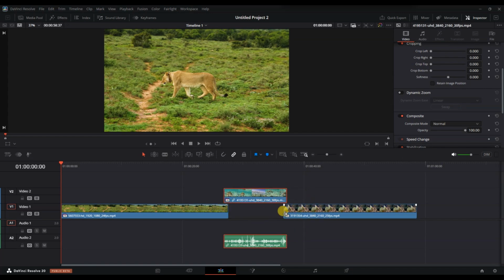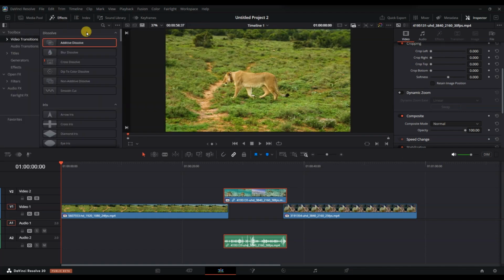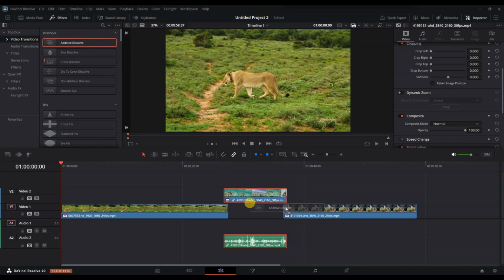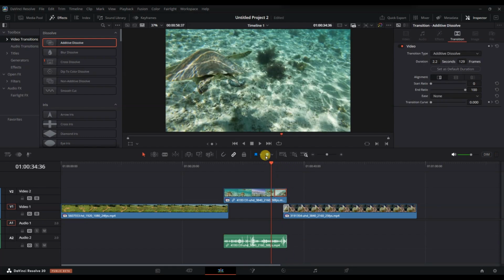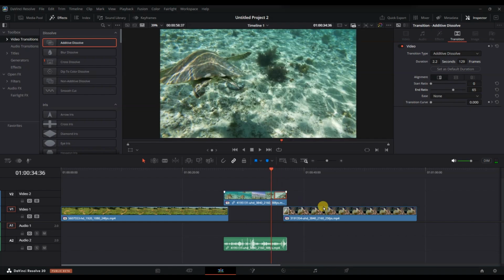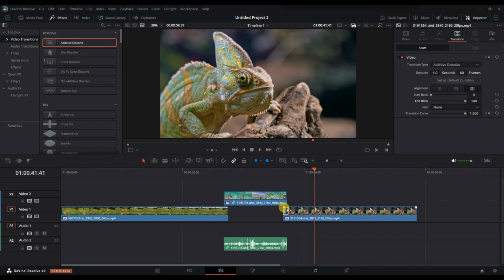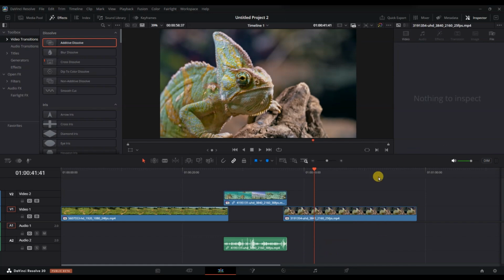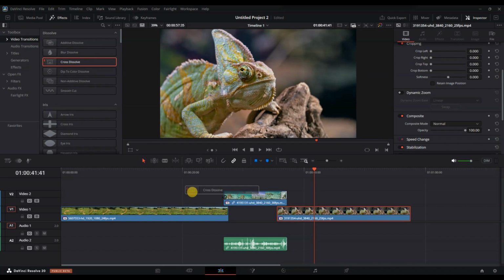How to Enable or Disable Video Transition Effects in DaVinci Resolve 2025?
Learn how to enable or disable video transition effects in DaVinci Resolve with this clear and easy-to-follow guide. Whether you want to add smooth transitions like Cross Dissolve or Dip to Color Dissolve between clips or remove unwanted transitions to keep your edits sharp and professional, this tutorial covers everything you need. We walk you through dragging and dropping transitions from the Effects Library, adjusting their duration, and customizing settings in the Inspector panel. Plus, learn how to quickly remove or disable transitions with simple steps. Perfect for beginners and anyone looking to improve their video editing skills in DaVinci Resolve.